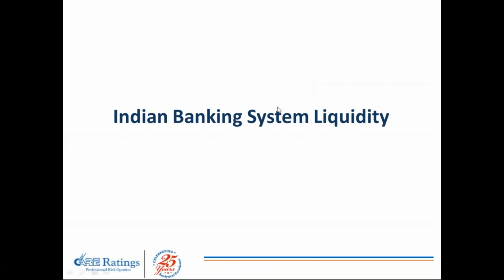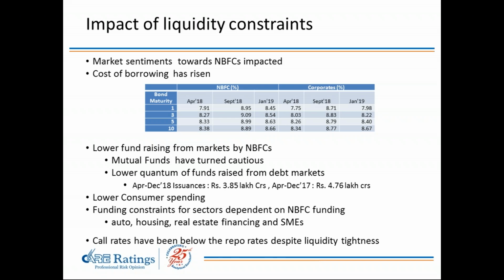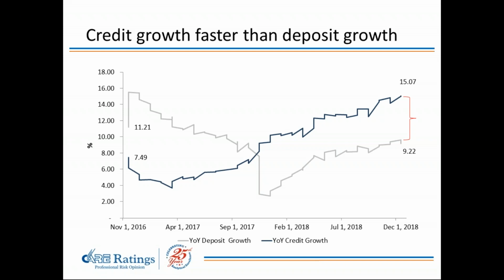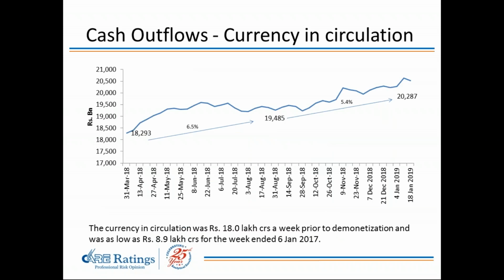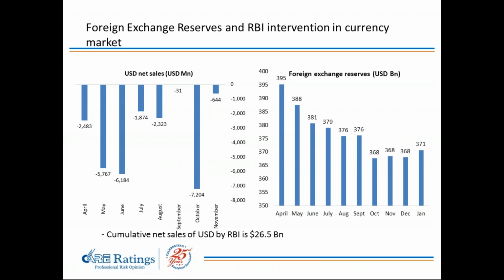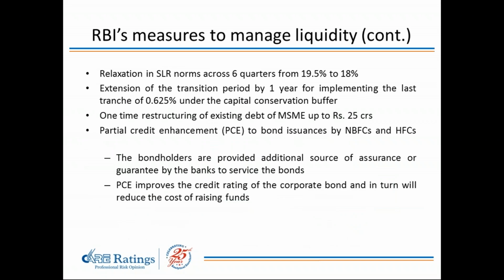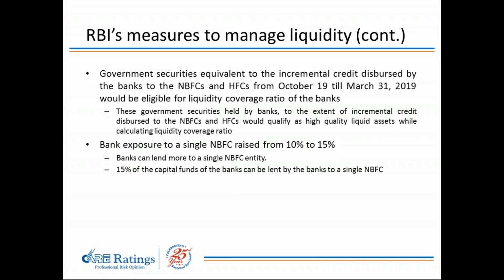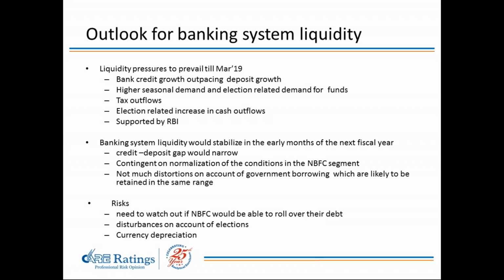CARE Ratings Webinar on Indian Banking System Liquidity - 30-1-2019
Speakers from CARE Ratings: Kavita Chacko, Senior Economist & Sushant Hede, Associate Economist